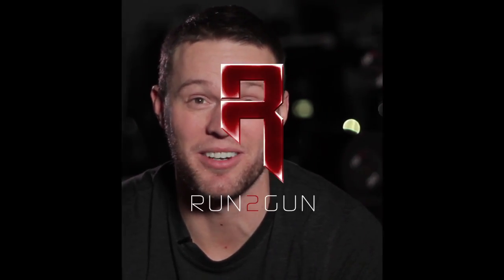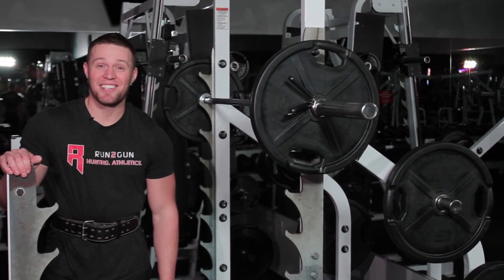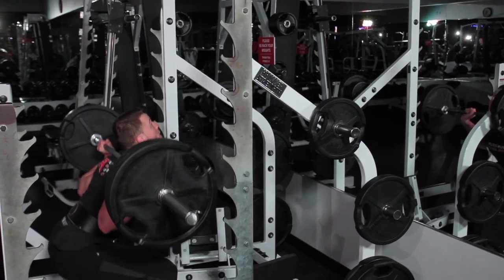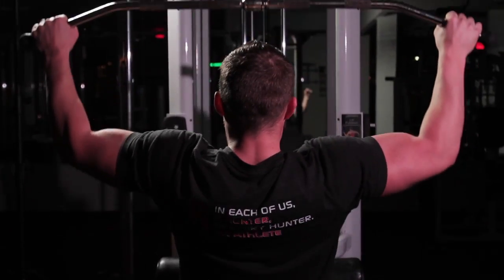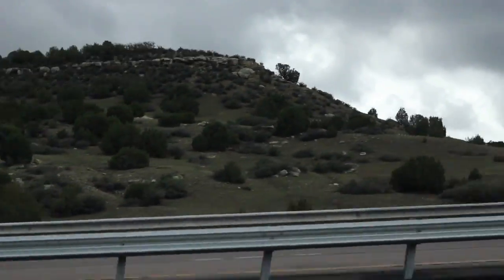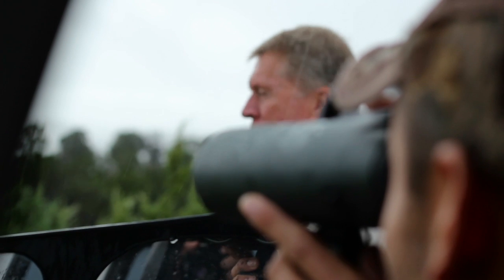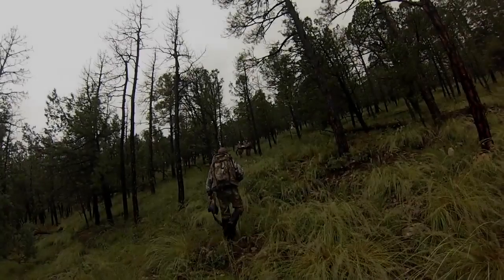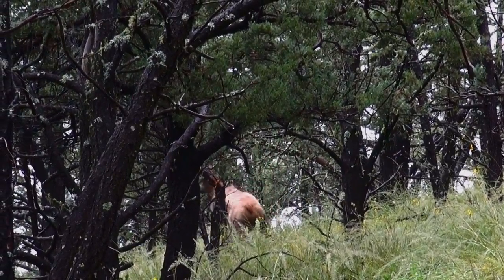Run2Gun TV Episode 1 New Mexico Archery Elk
We strength train all summer long in preparation of an 8,000 feet elevation difference from Sioux Falls, SD to Cloud Croft, NM.  Opening morning puts us 25 yards away from a big NM bull!!